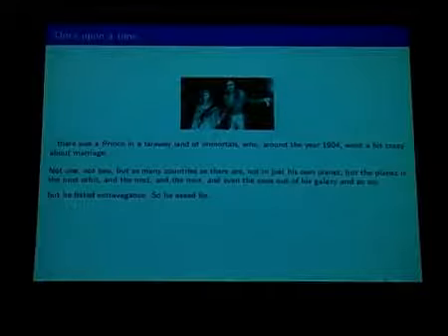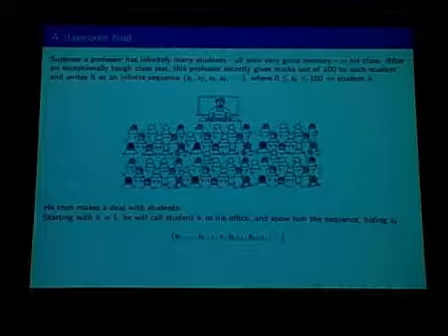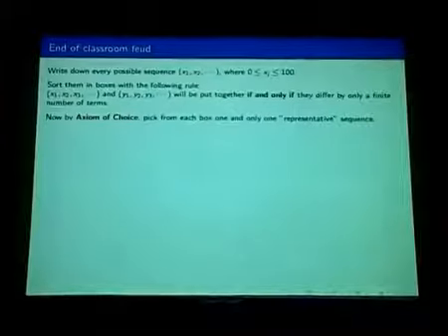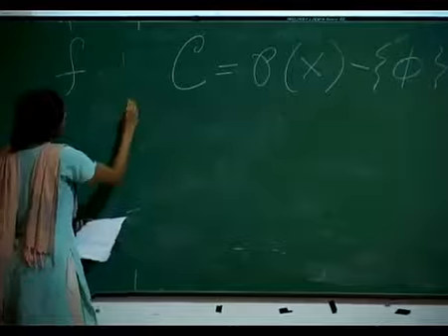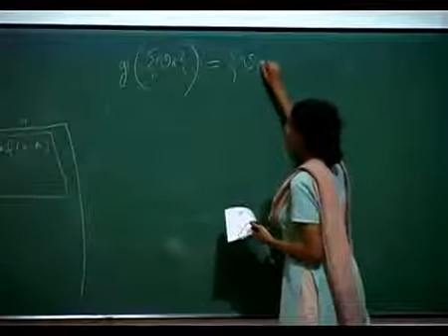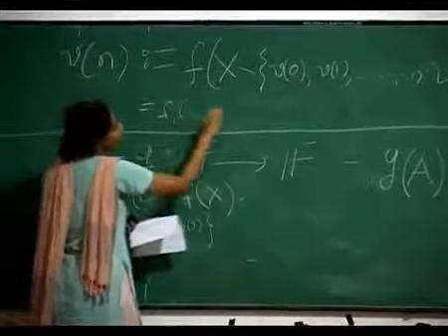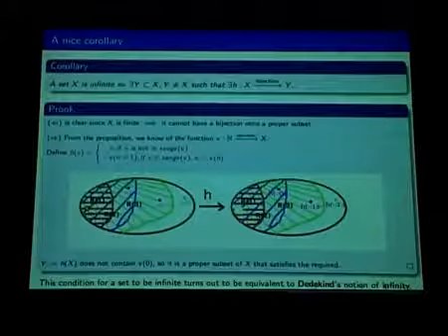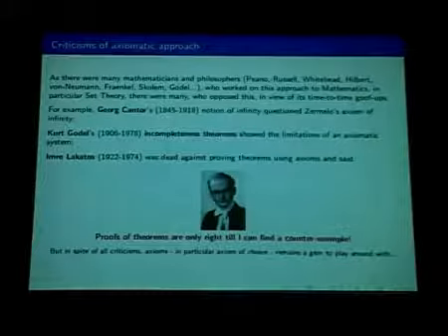The axiom of choice where mathematics starts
Module Name: The axiom of choice where mathematics starts by Madhushree Basu